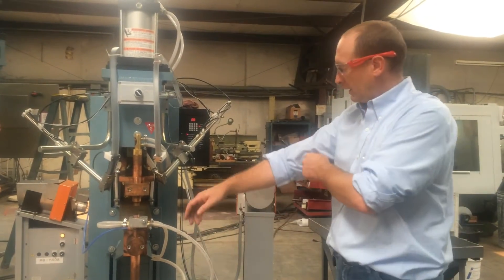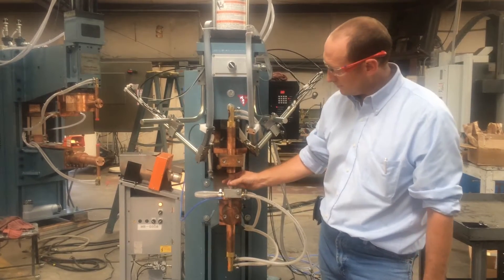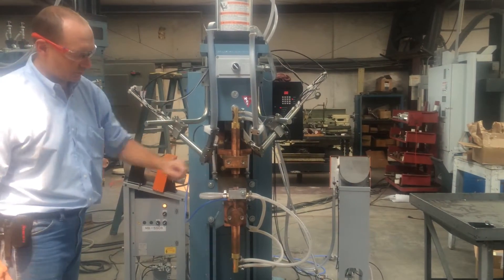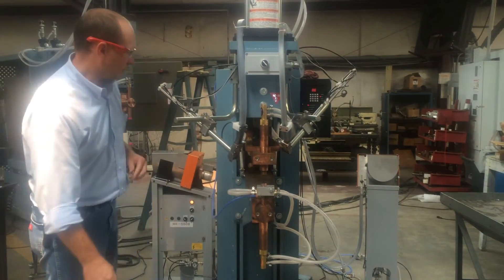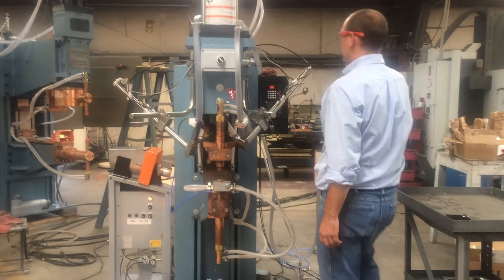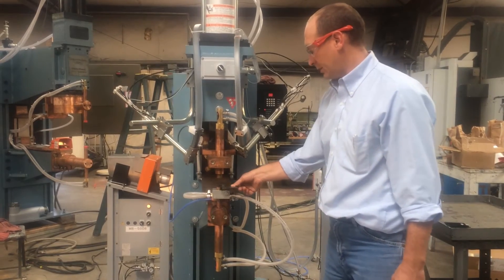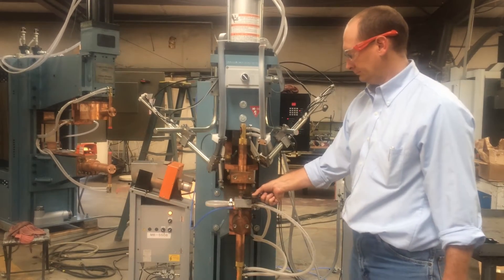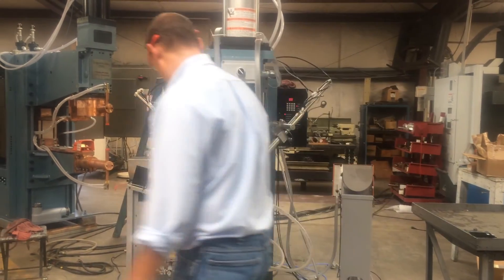Nut welding with a Seki auto feed system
A H and H spot welder welding welding M8 nuts with Seki  nut feeder system.